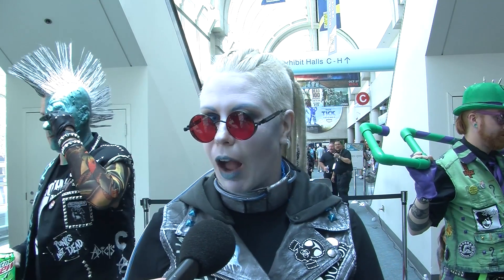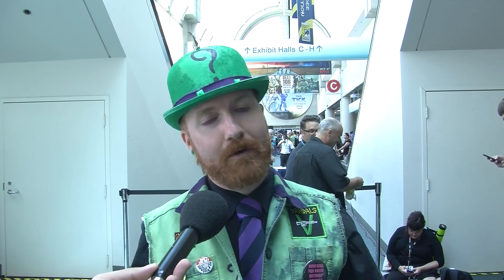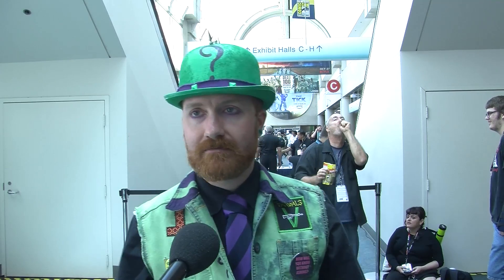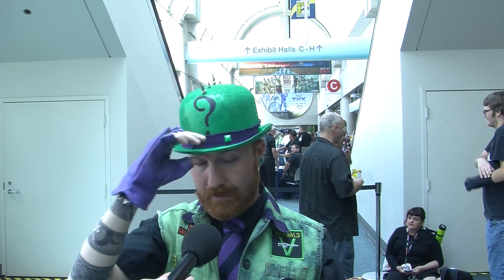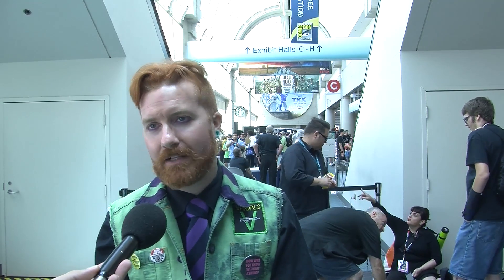San Diego Comic Con 2017 Cosplayer Interviews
Check out some cosplayer interviews from San Diego Comic Con 2017!